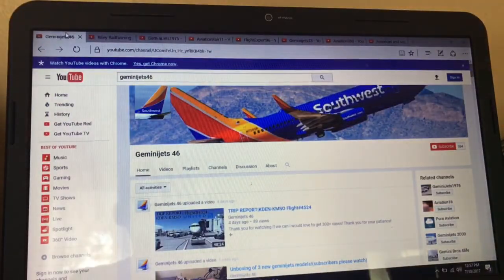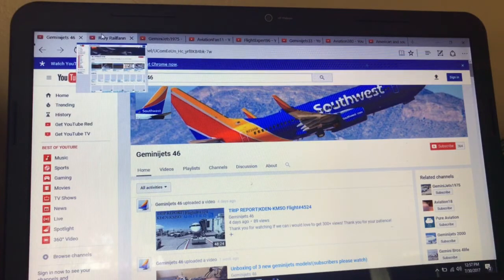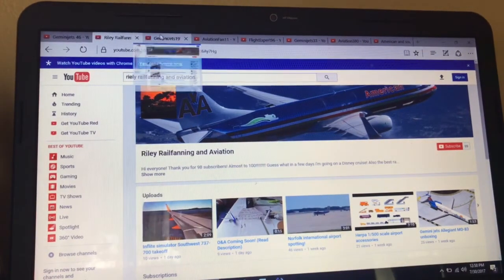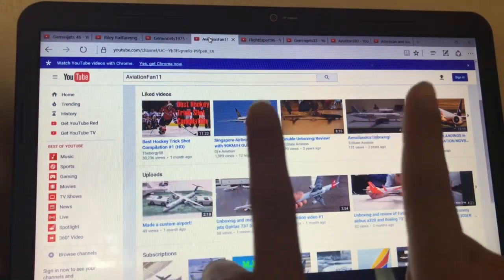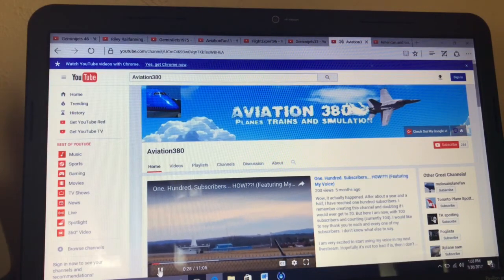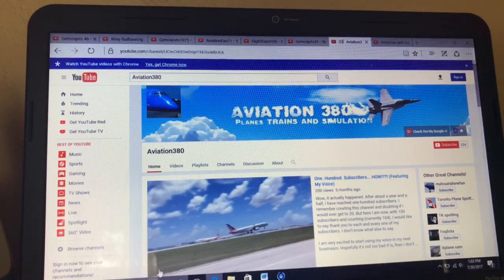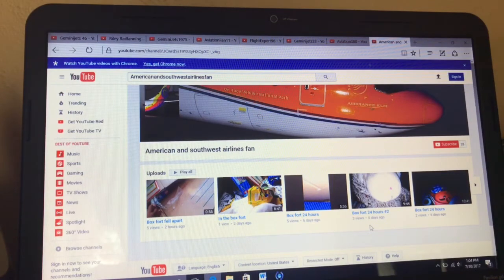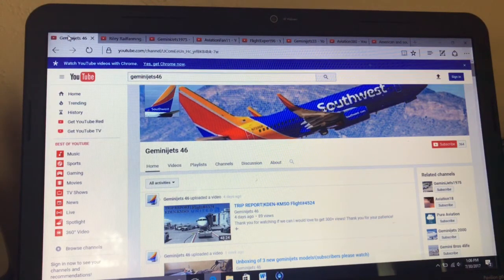Shoutout Friday #6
Thank you fir watching, please go check out A-Vacation!